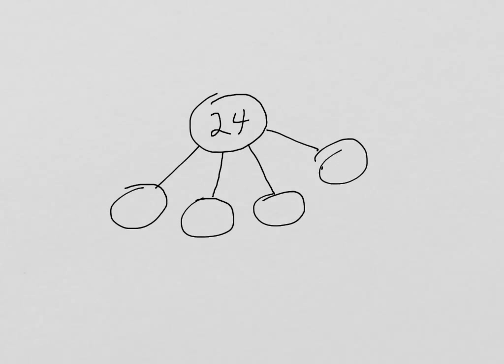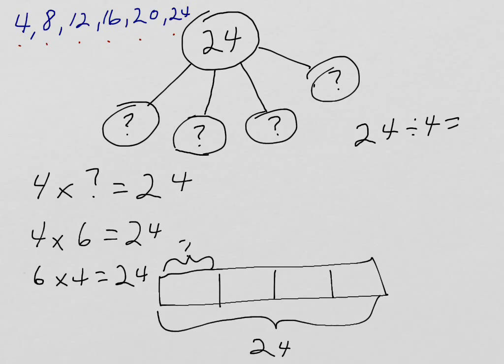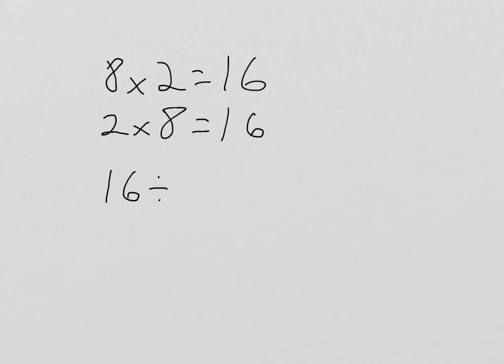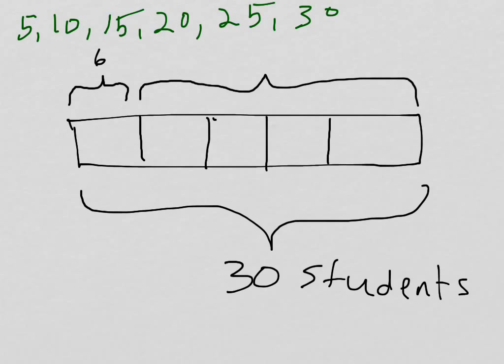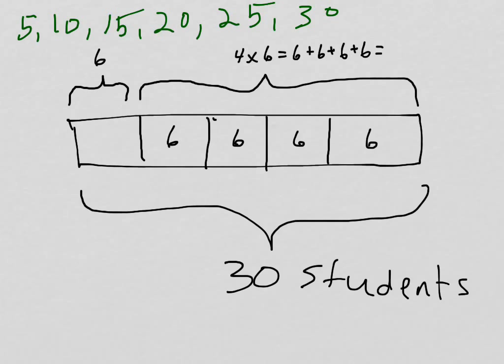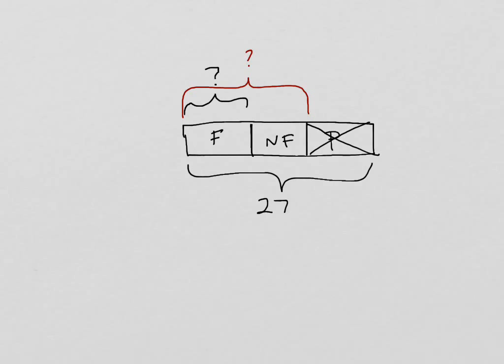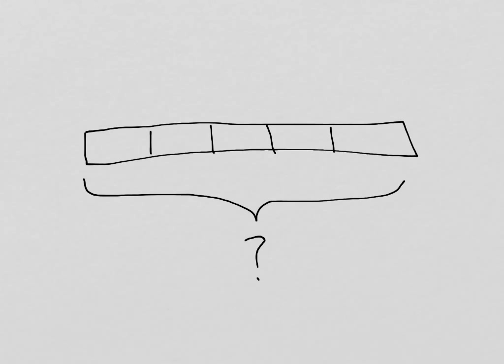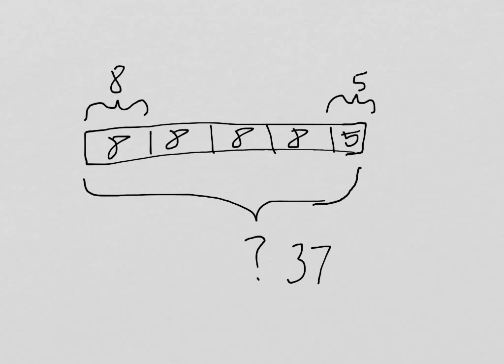Module 1 Topic F Review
The relationship between multiplication and division; advanced tape diagrams. This includes a topic I missed from the Topic E video.